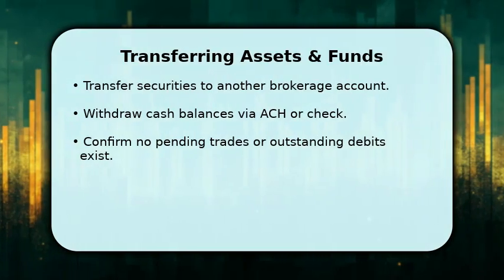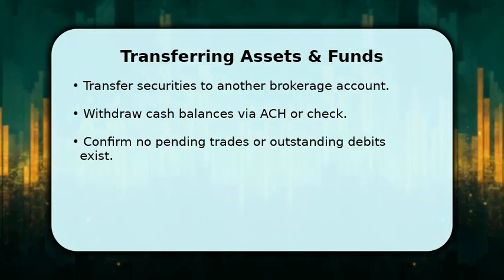How To Close My Etrade Account (UPDATED)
Are you looking to close your Etrade account? In this video, we'll walk you through the step-by-step process of canceling your Etrade account. From logging in to confirming your decision, we'll cover everything you need to know. Whether you're switching to a different broker or simply want to close your account, this video will guide you through the process.

how to close etrade account, etrade account closure, cancel etrade account online, etrade account termination, close etrade account permanently, etrade customer service contact, etrade account closing process, etrade account cancellation fees, etrade account transfer out